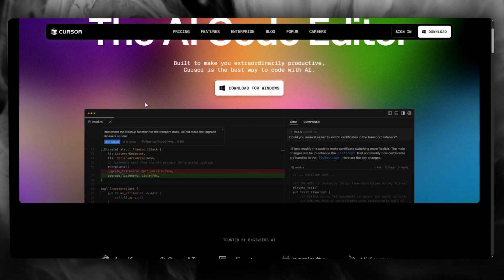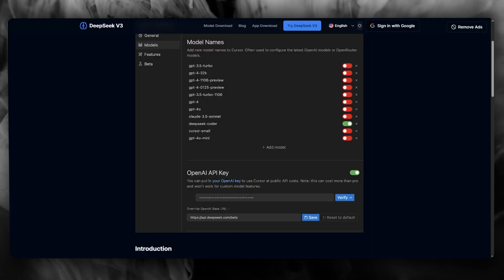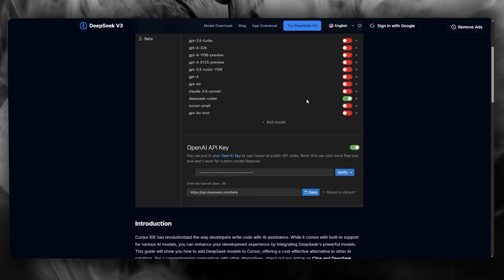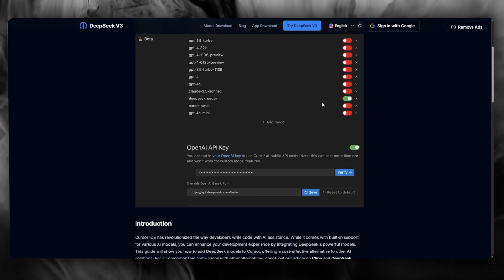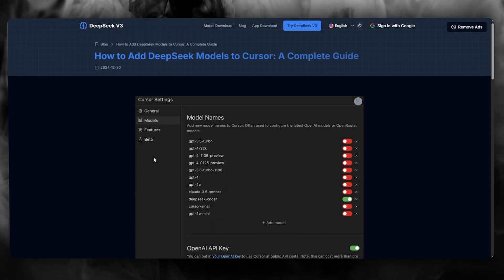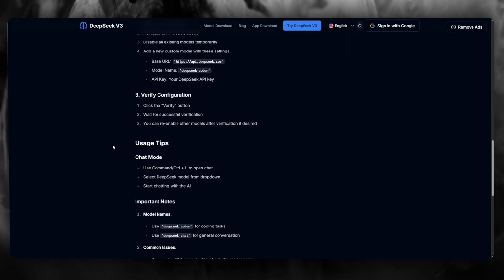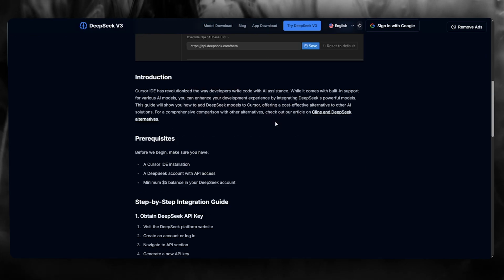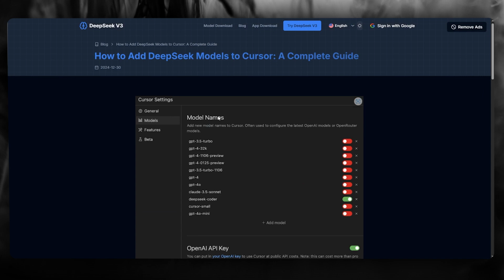How To Use Deepseek V3 In Cursor 2025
In this video I will show you how to use deepseek v3 in cursor 2025